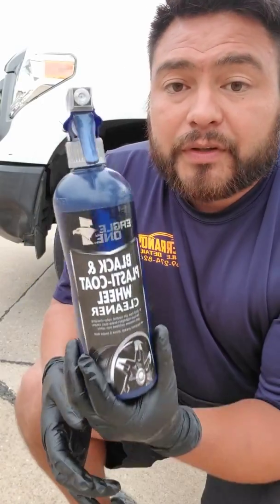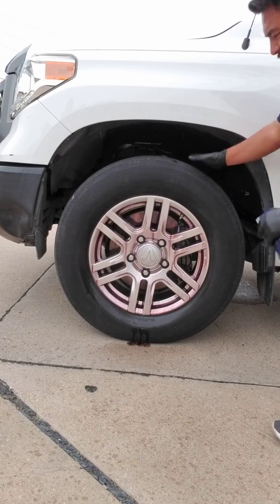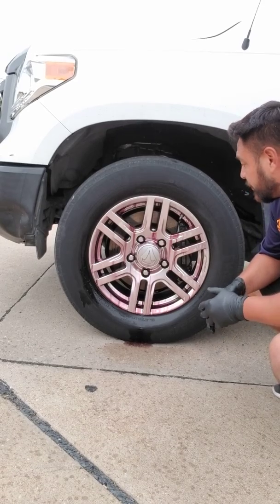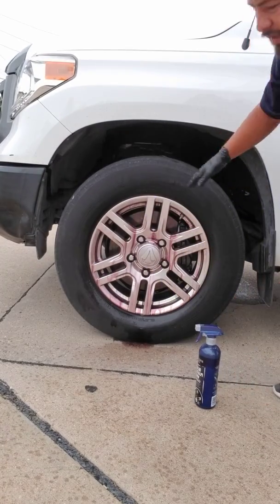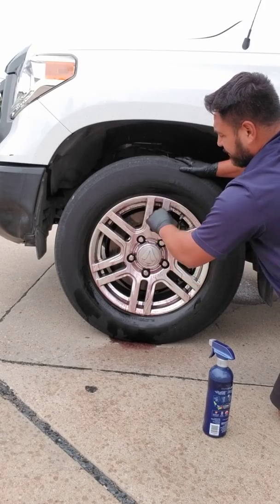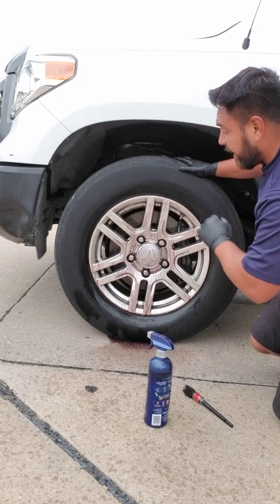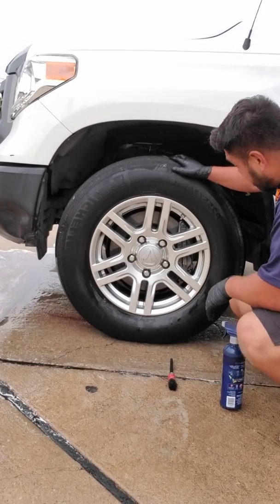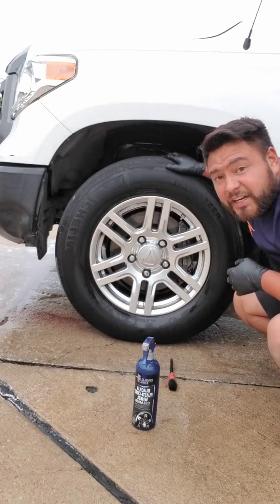wheel cleaning with iron remover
using eagle one product as iron remove CHECK IT OUT!!!